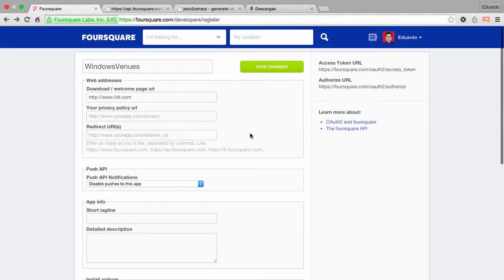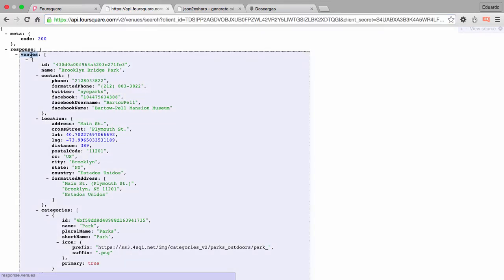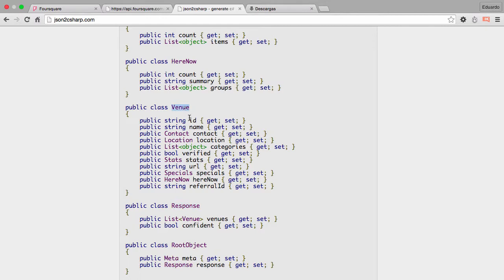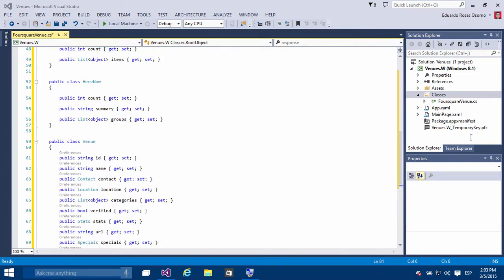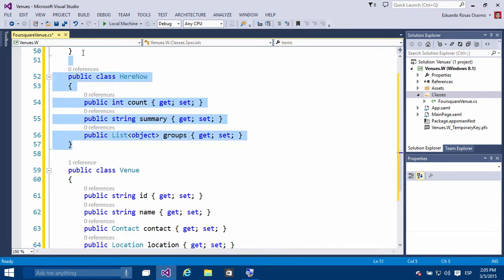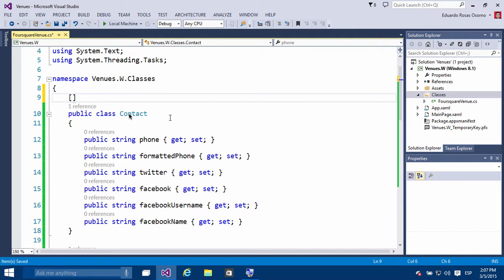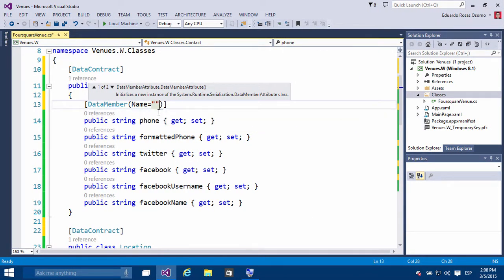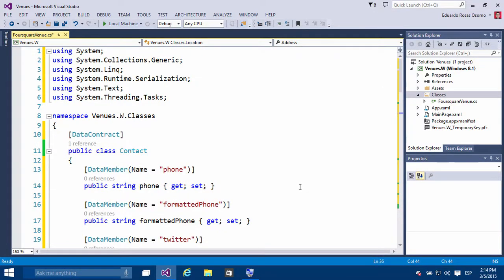Using Foursquare API on Windows App (60% OFF coupon inside) - PART 1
Exploring the search endpoint of the Foursquare API.

If you want to learn more about Windows app development, use the following link to get a 60% OFF coupon and save $80 on my Windows Universal App Development course